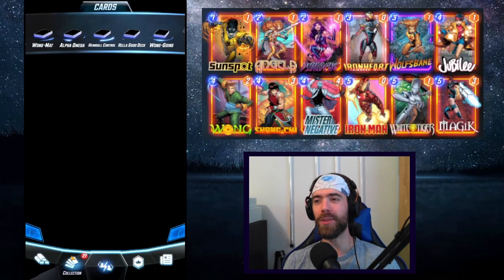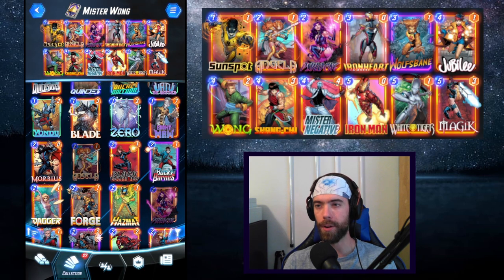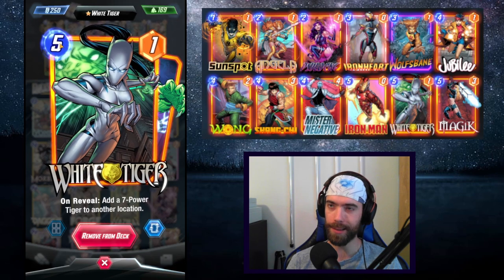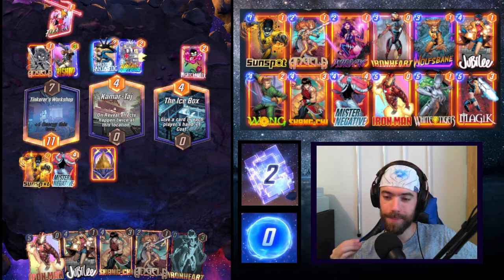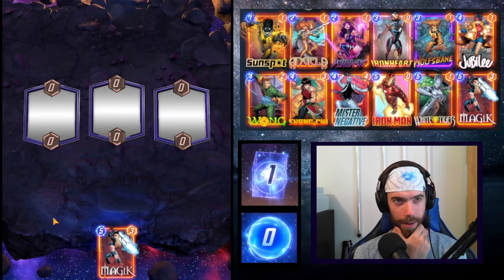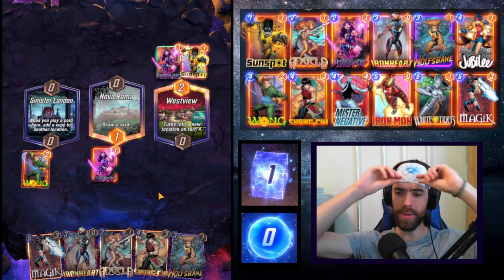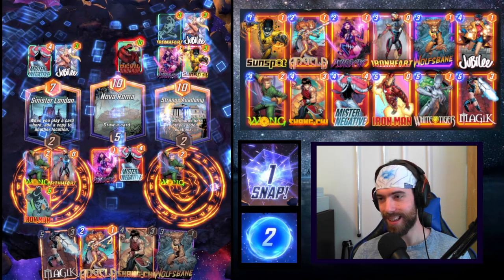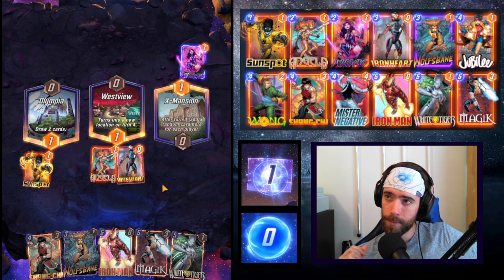Nothing is As Right as Mister Wong | Infinite Deck Guide Marvel Snap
Mister Negative and Wong combine into a nasty combo deck doubling on reveal effects and playing super efficient inverted cards here in Marvel Snap.

The classic Mister Negative deck has already been using a lot of powerful on reveal effects because they are efficient cards for him to swap, and here we fully lean into those options by adding Wong to get twice as much fun out of their abilities.  Mister Negative is great because he is a powerful budget deck that does not need a large pool 3 card collection to win.  The game plan is still to play Mister Negative as soon as possible, and then to wait on Wong until we have some key cards to play to his location.  Follow along with this deck guide as we break down how to build the Mister Negative Wong decklist, and how to play it to win at Infinite Rank.

Decklist
1 - Sunspot
2 - Angela, Psylocke
3 - Ironheart, Wolfsbane
4 - Jubilee, Wong, Shang-Chi, Mister Negative
5 - Iron Man, White Tiger, Magik

Timestamps
0:00 - Decklist Breakdown
3:36 - Game 1 (Unanimous Victory)
7:27 - Game 2 (Sinister London Insanity)
11:06 - Game 3 (Mister Negative Mirror)